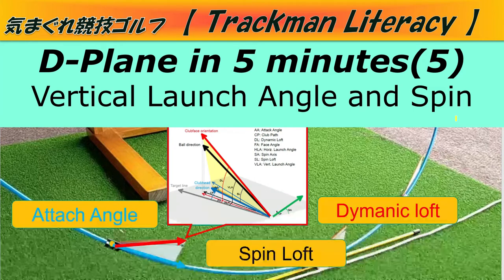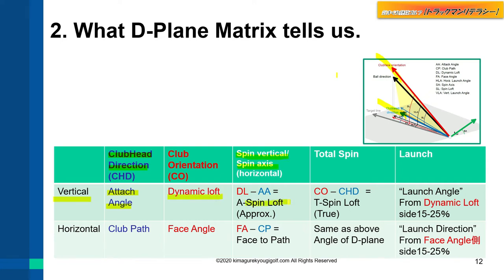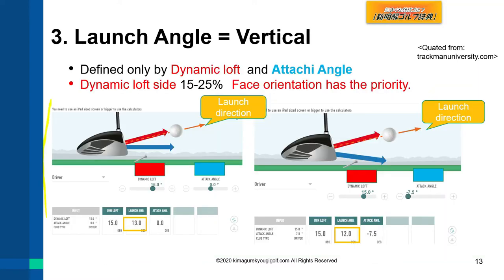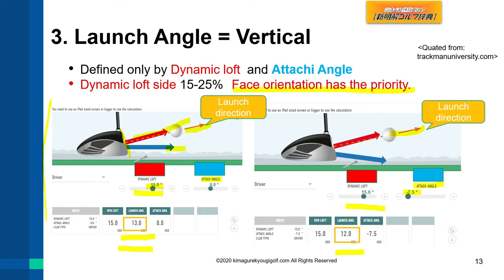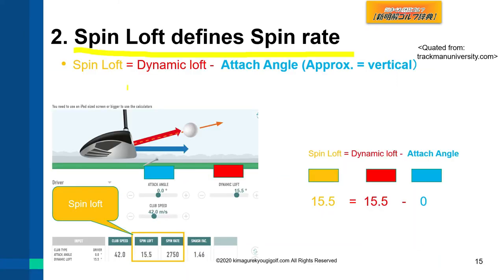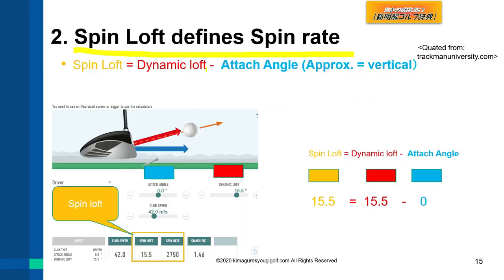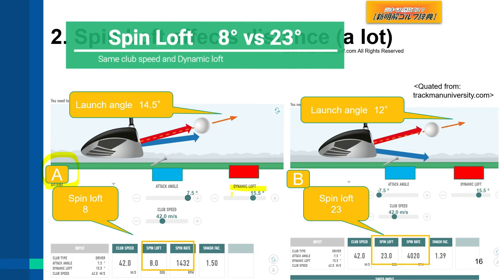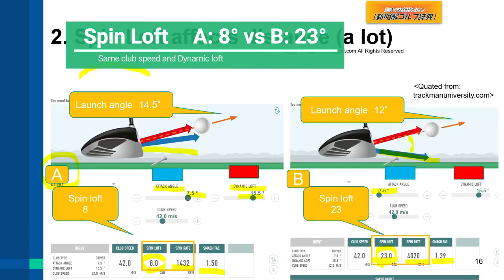Golf D-Plane in 5 minutes (5) Vertical Launch angle and Spin loft [Trackman Literacy]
[Trackman Literacy]Golf D-Plane in 5 minutes (5) Vertical Launch angle
1) Dynamic loft and Attach Angle defines launch angle.
2) What decides Dynamic loft
3) Spin loft = Dynamic loft - Attach Angle, decides the spin rate.
4) Spin loft affects your distance a lot.

Video5) Vertical Launch and spin loft　←　This video!
Video6) Improvement of the trajectory using D-Plane